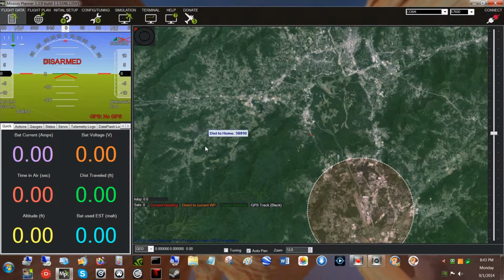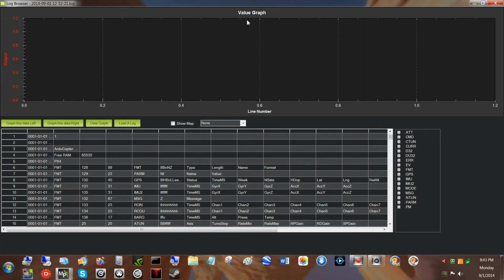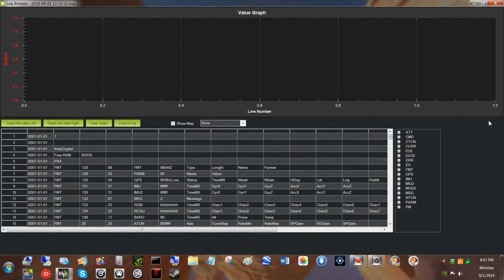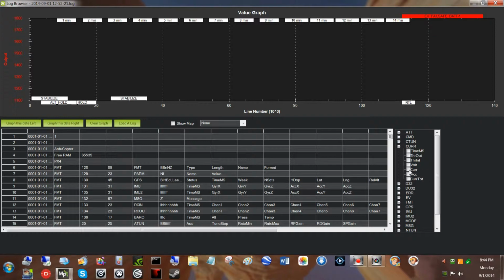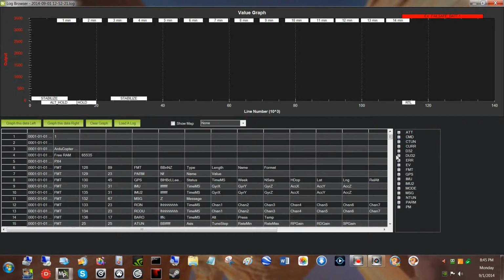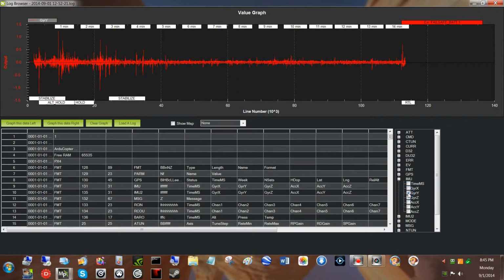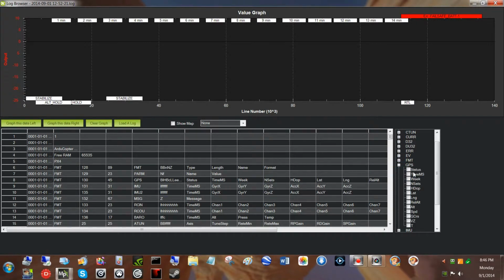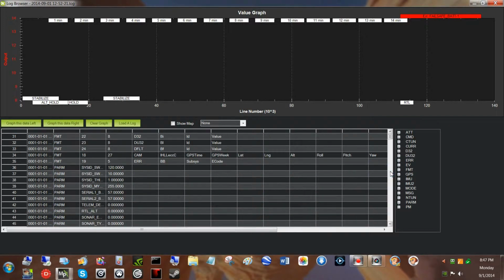Flight Log Analysis 9-1-2014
For Flame Wheel flight 9-1-2014.  I love this autopilot and software more and more every day.  Detailed analysis of each fight is pretty easy.  I HIGHLY recommend 3DR Robotics.

ERROR:  Current stated in watts when it should have been stated amps.  Average was 20 amps.